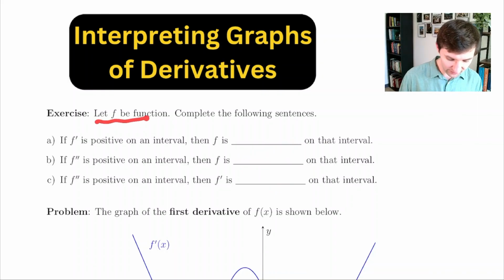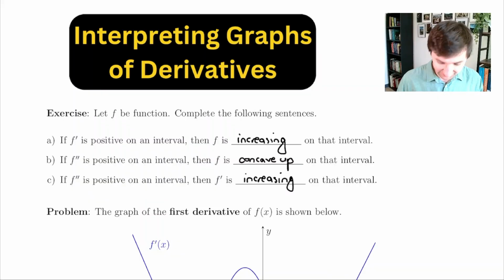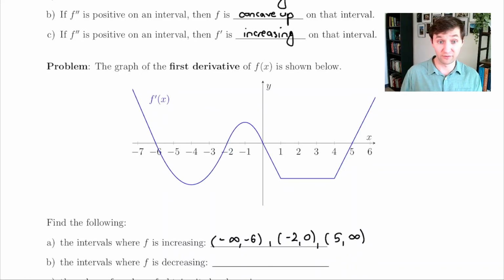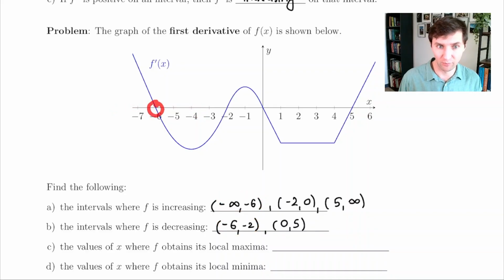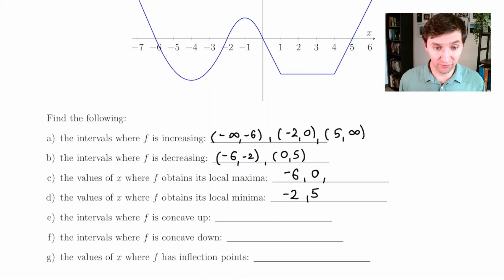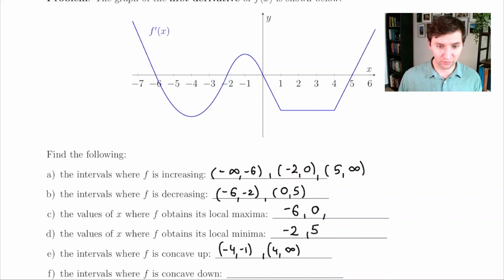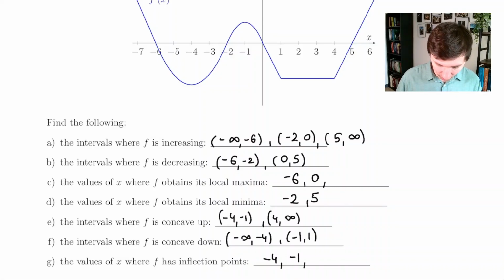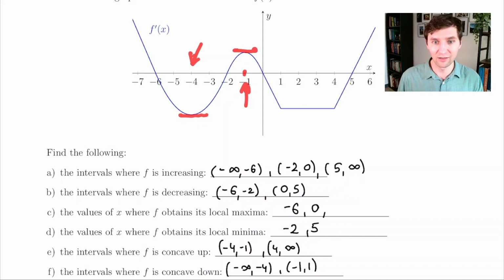Interpreting Graphs of Derivatives | Calculus 1 with Guided Notes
In this video, you will learn how to use a graph of a derivative to find information about the original function.

Timestamps:
00:00 Warm-Up Exercise
01:38 Exercise: Finding the Intervals of Increase and Decrease
03:13 Exercise: Finding the x-coordinates of Local Maxima and Minima
05:09 Exercise: Finding the Intervals of Concavity
07:02 Exercise: Finding the x-coordinates of Inflection Points